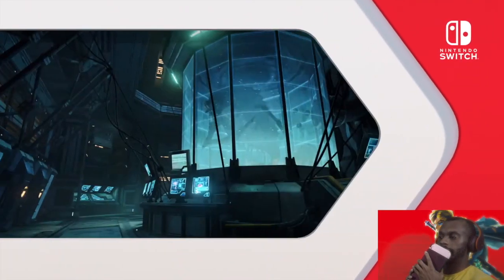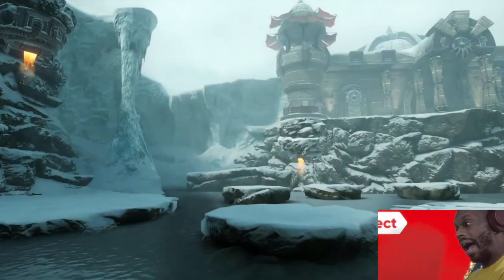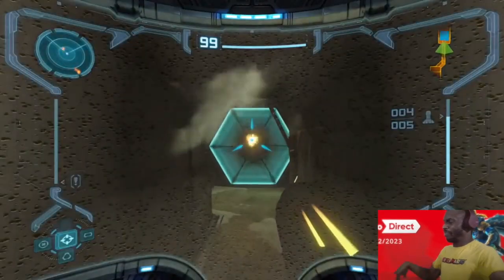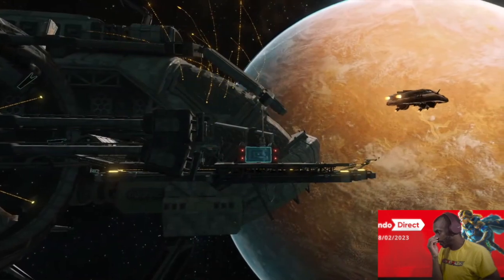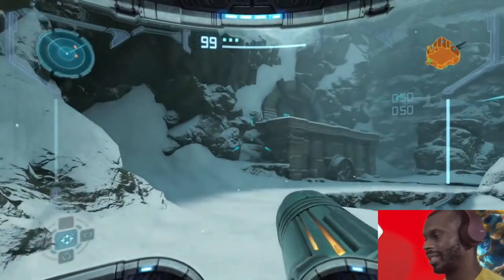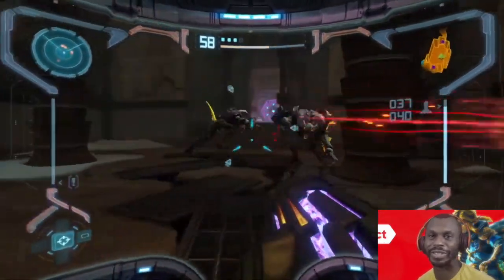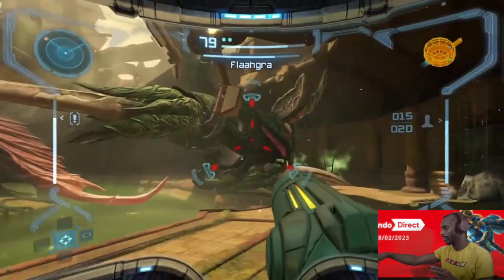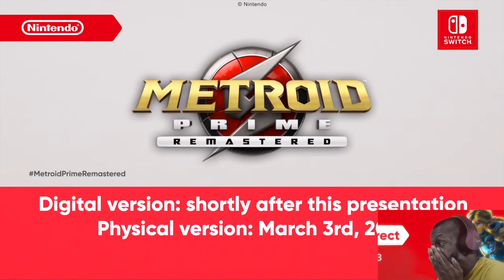REACTING TO THE METROID PRIME REMASTER ANNOUNCEMENT!!